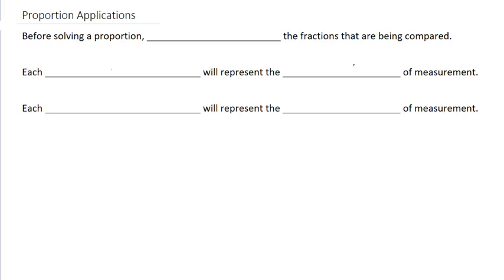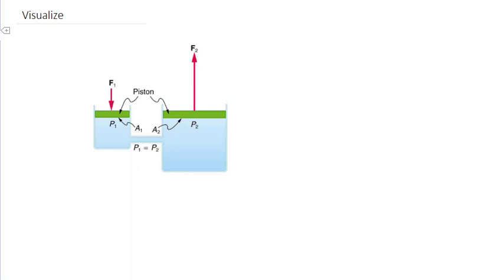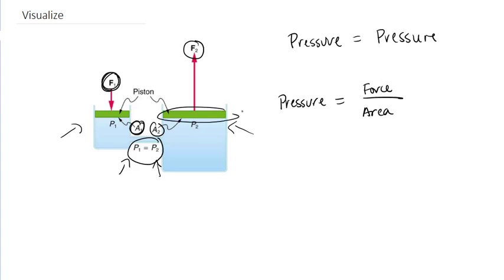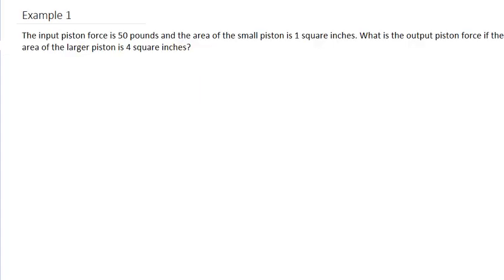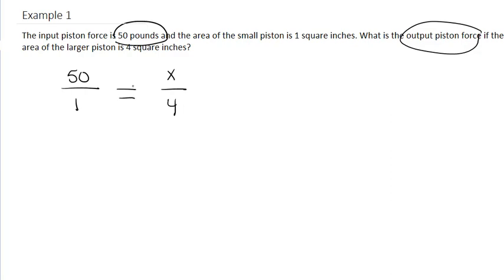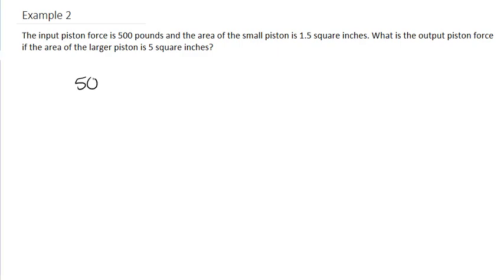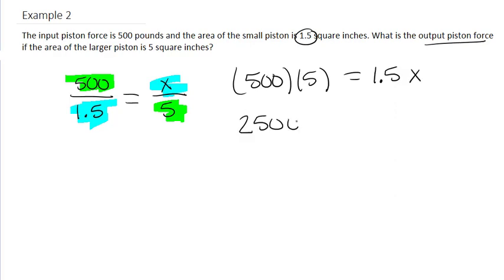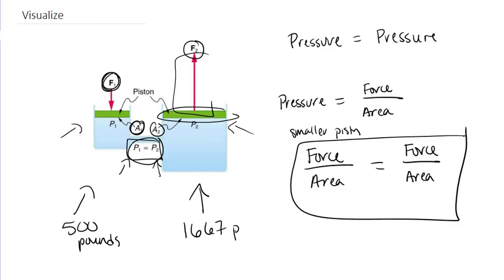Automotive MAP 117 Module 4.4b Proportion Applications